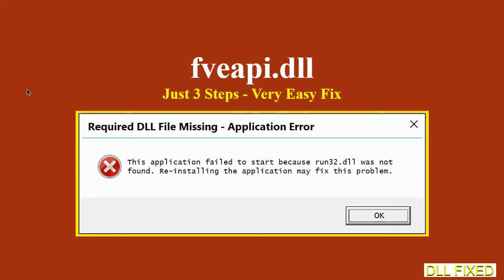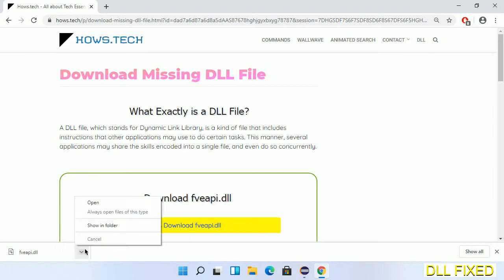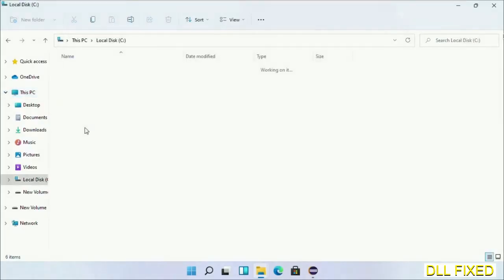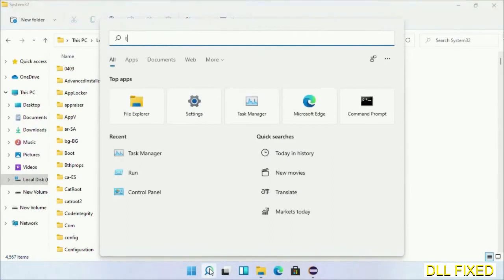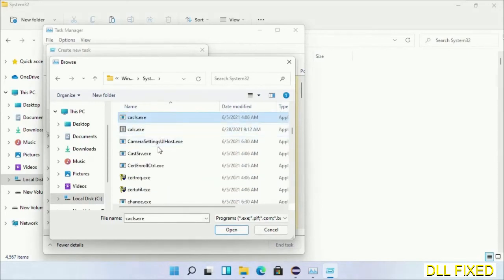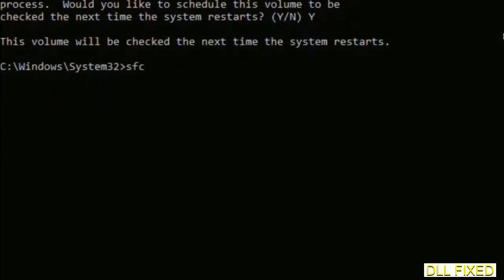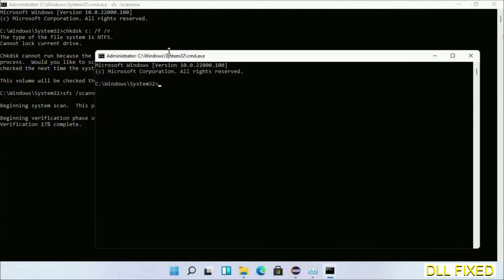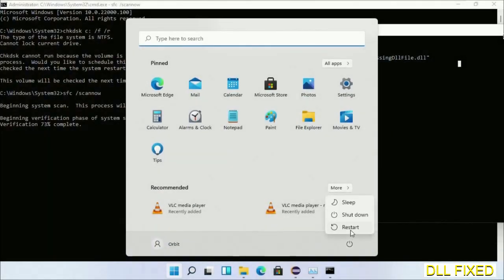fveapi.dll missing in Windows 11 | How to Download & Fix Missing DLL File Error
This video will help you to fix fveapi.dll not found error. You will be able to run your application program. We will fix this missing dll problem in 3 steps.

1. Operating System with 32 bit / 64 bit
2. Computer Model or Manufacturer
3. Program you are trying to open.

the program can't start because fveapi.dll is missing from your computer
the program can't start because fveapi.dll is missing windows 11
the program can't start because fveapi.dll is missing windows 10
the program can not start because fveapi.dll is missing windows 11